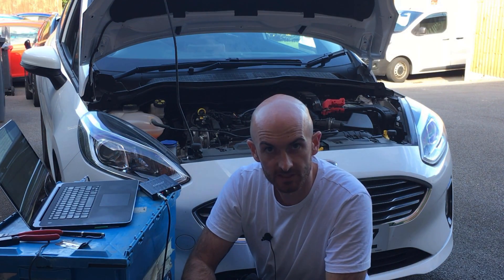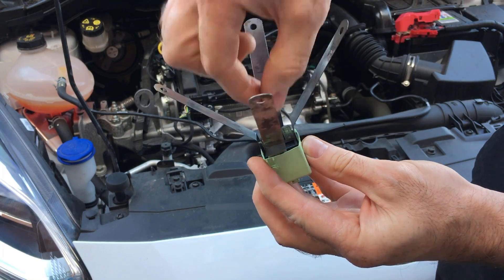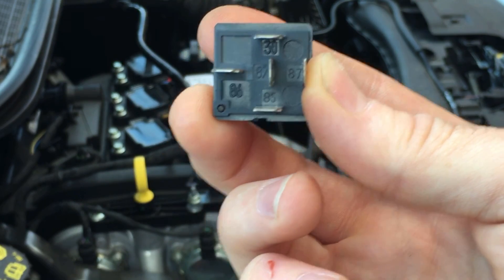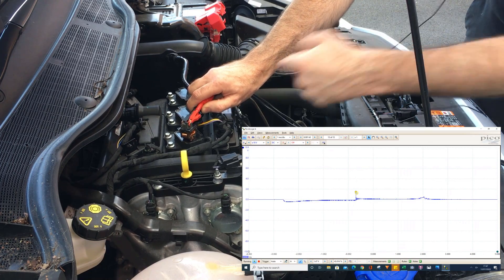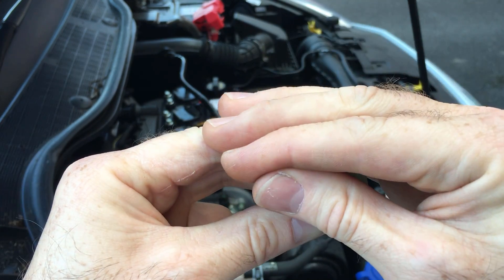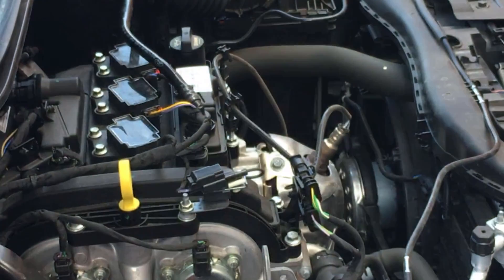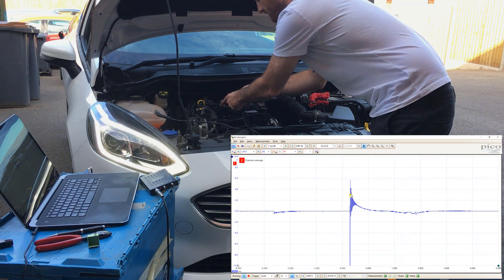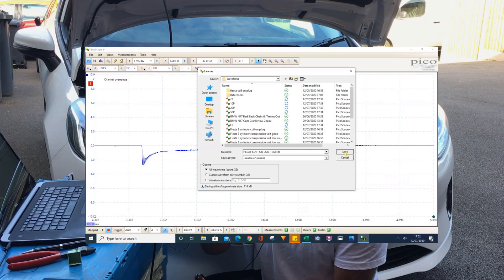Diagnose Misfires With A Relay | Automotive Oscilloscope Diagnostics | Mechanic Mindset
Can you turn an ordinary relay in to an oscilloscope probe tool for automotive diagnostics? We strip the relay down, connect it up to the PicoScope and see what we can pick on on the ignition coils. This turns out to be a great tool for ignition coil diagnosis and to help diagnose misfires; and this one was free!!

P.S: I meant resistor, not capacitor. Some relays have a diode instead to do a similar job of ‘soaking up’ the spike

USA Product Links:
20:1 Attenuator
Back Probes

UK Product Links:
20:1 Attenuator
Back Probes

Camera Gear
Canon M50
Neewer Tripod
Boya Lav Mic